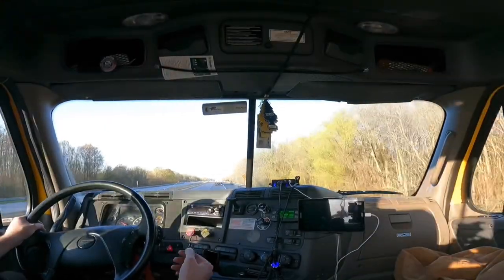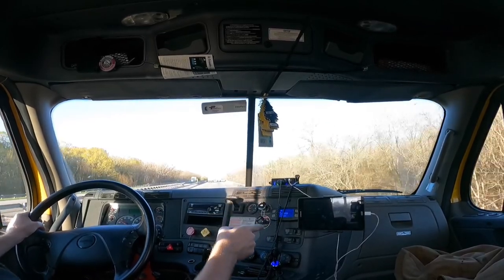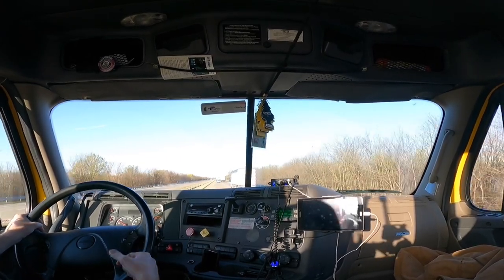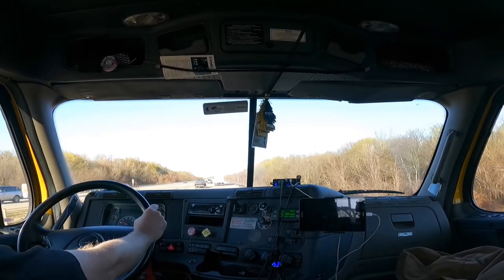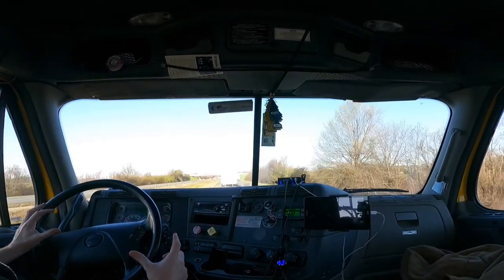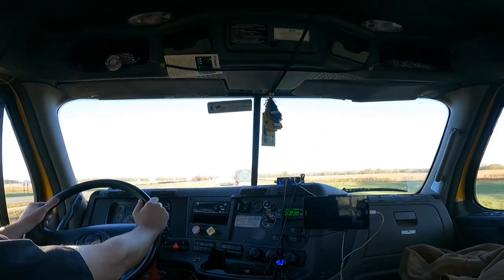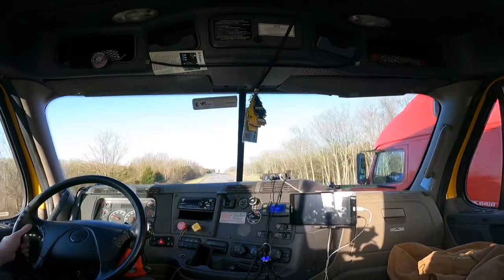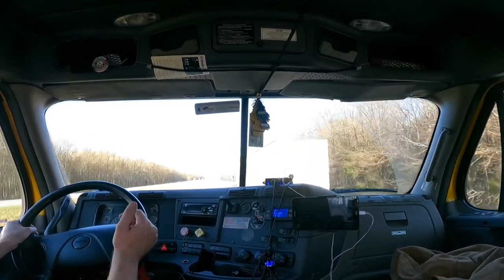Peoplenet, Fuel, Tolls, GPS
Work4Estes.com

What is the Regional OTR position?